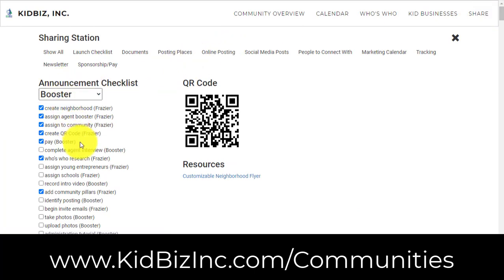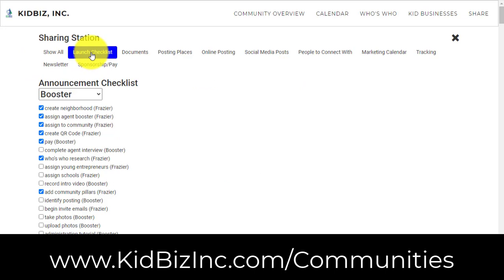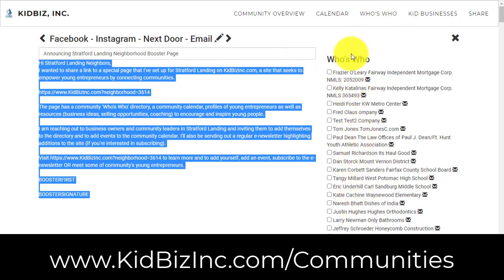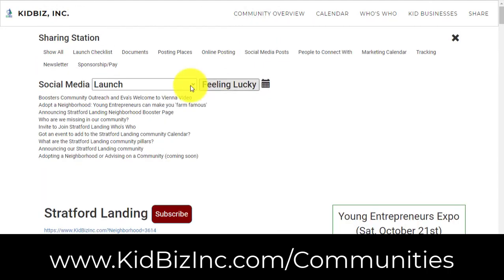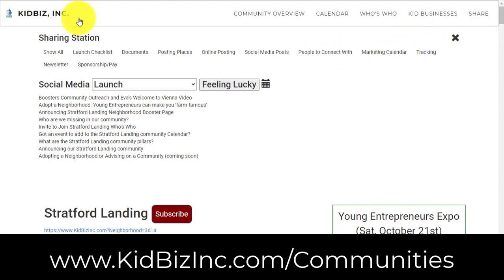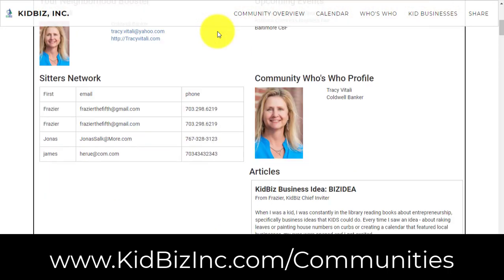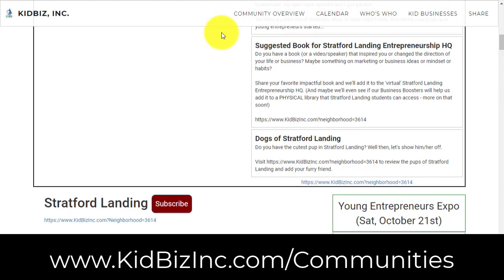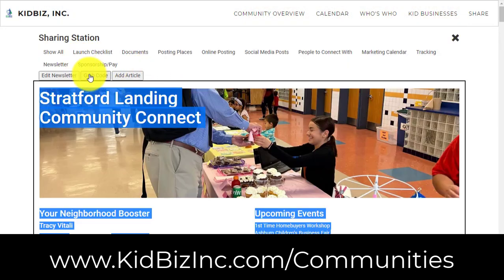Adopt Quickie Page Tour